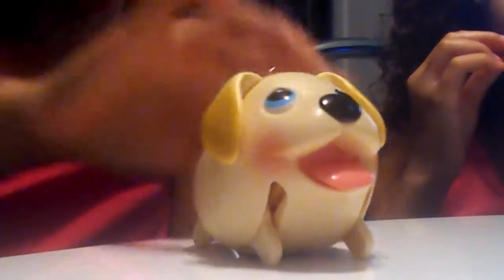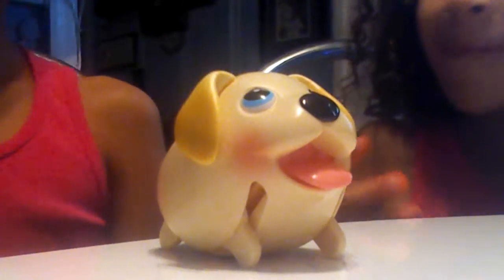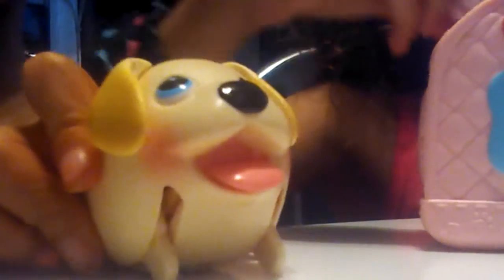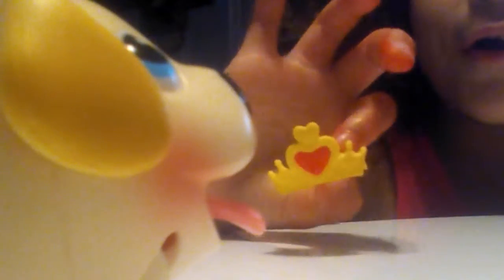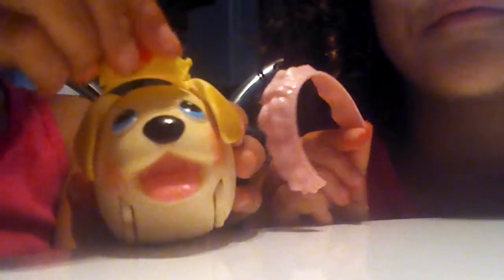Chubby puppies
At toys rus